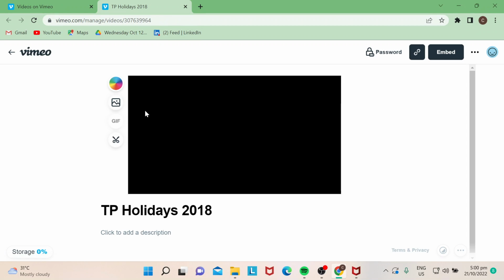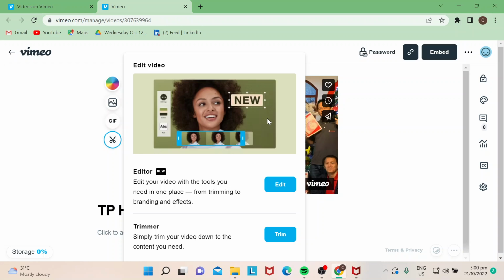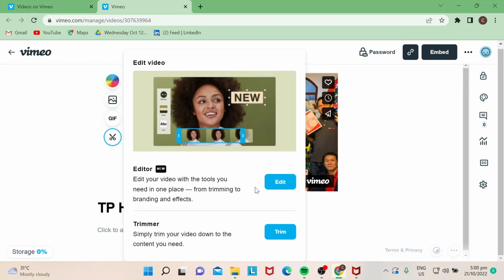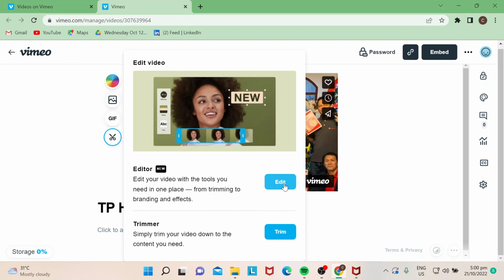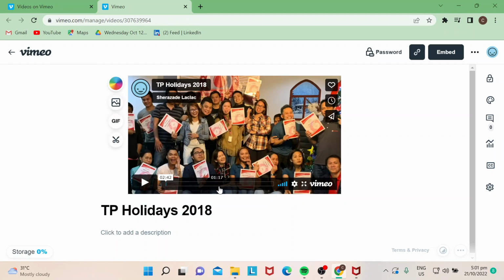How To Edit Video In Vimeo Tutorial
Today I show how to edit video in vimeo tutorial,edit video in vimeo,video editing tutorial